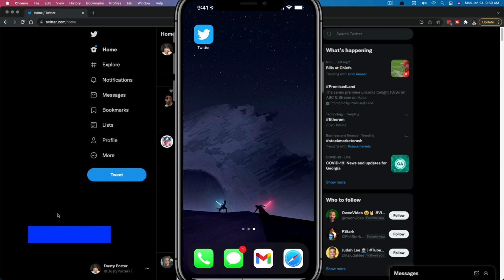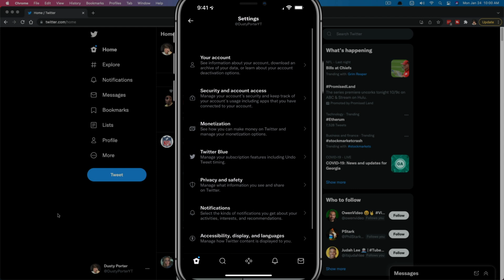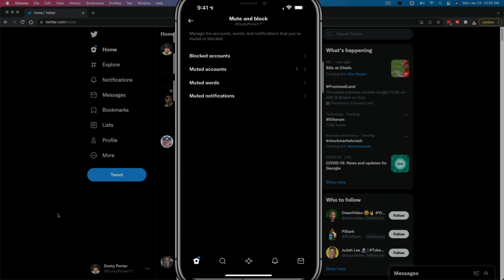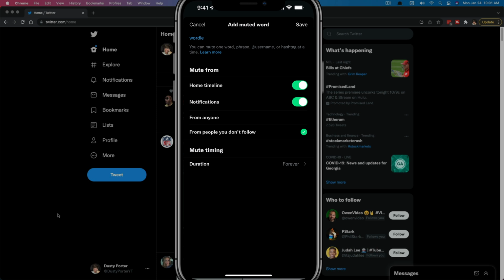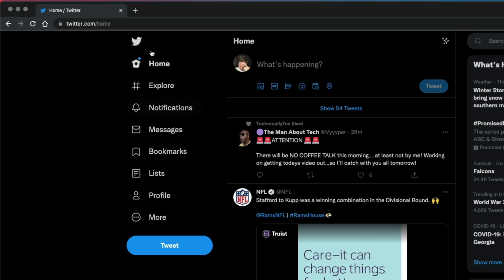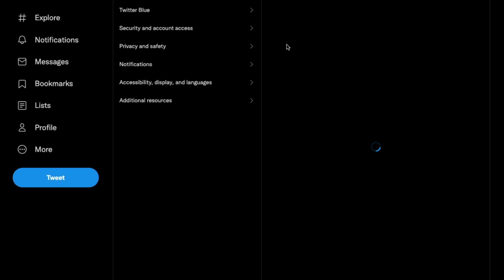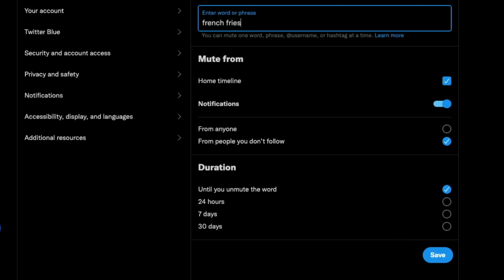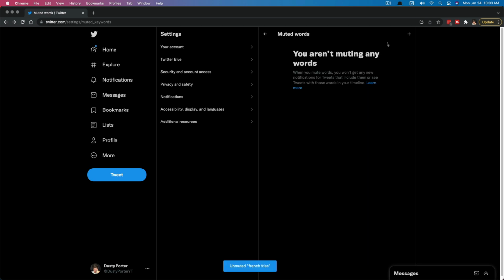How To Mute Words On Twitter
In this video tutorial, I show you how to mute words on Twitter. You can also mute specific phrases on Twitter as well.

Start: 0:00
How To Mute Words On Mobile Twitter: 0:12
How To Mute Words On Desktop Twitter: 1:58